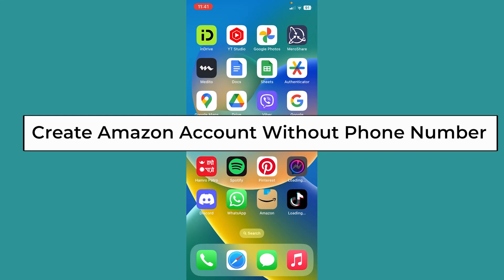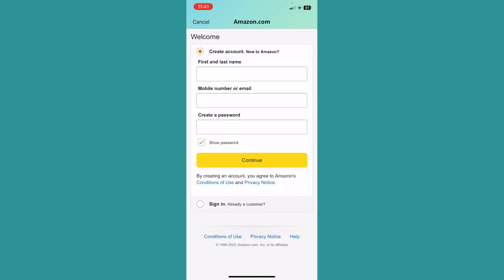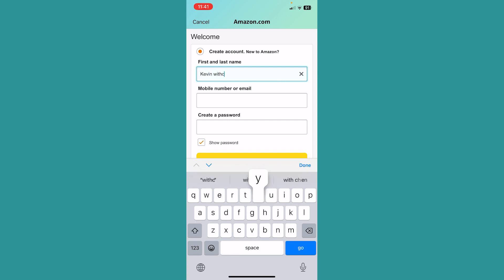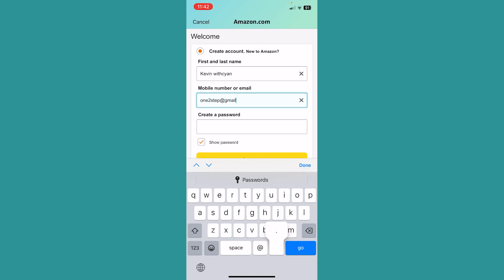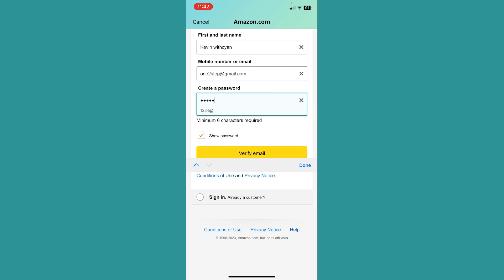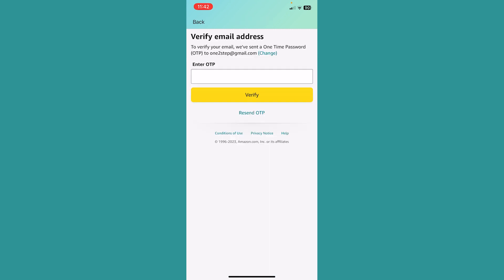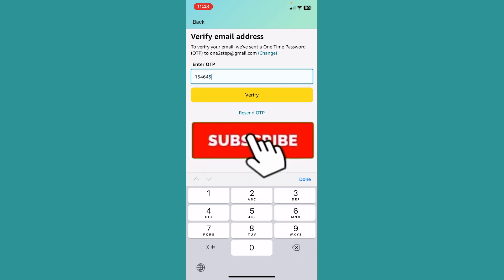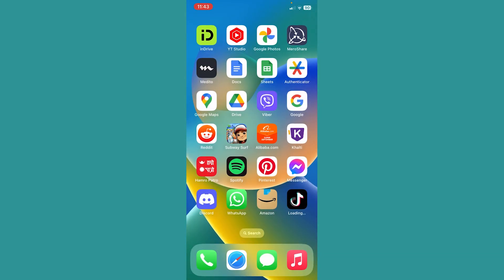How to Ceate Amazon Account Without Phone Number (2023)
This video walks you through the step by step process of how to Ceate Amazon Account Without Phone Number. In this quick and easy tutorial, learn how to create an Amazon account without the need for a phone number. Say goodbye to those verification hassles and get started with your Amazon shopping journey hassle-free!